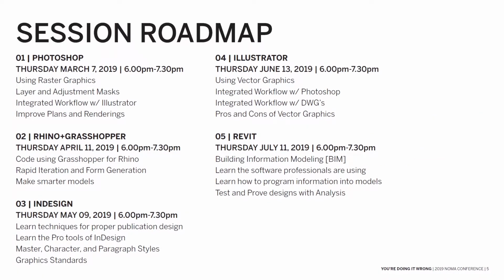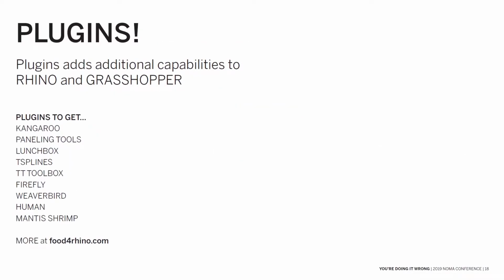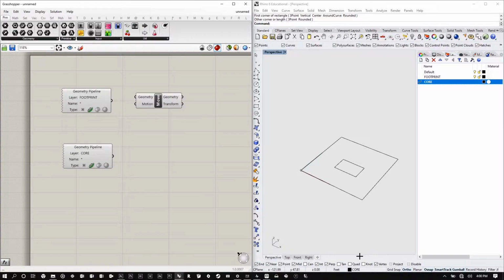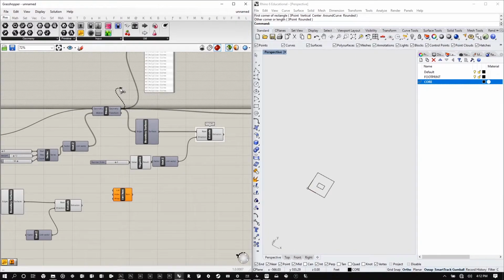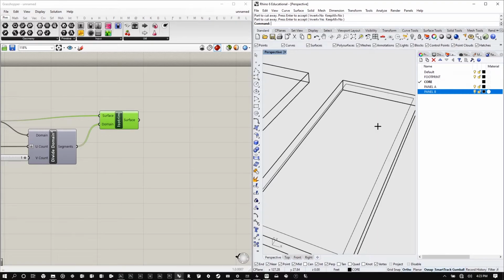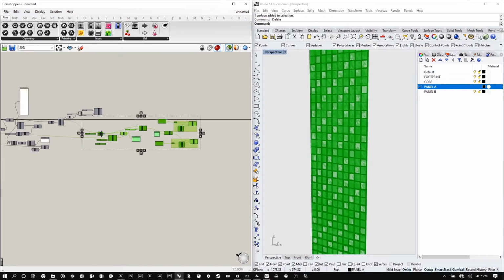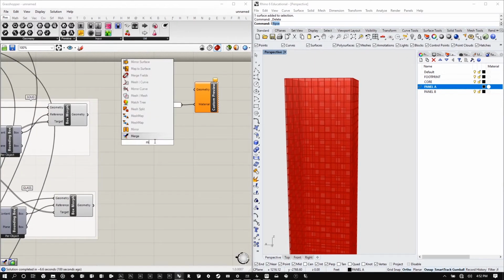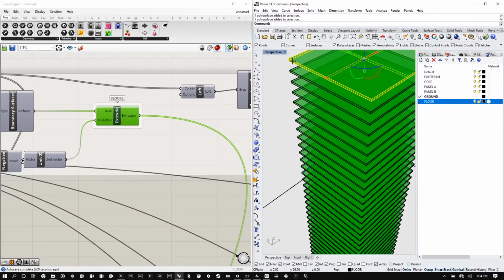YDIW | NOMA CONFERENCE 2019 | Optimizing and Integrating Design Software Workflows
Filmed 10|18|19
You’re Doing It Wrong is a tutorial series and webinar helping designers work smarter by optimizing and integrating their software workflows. At the NOMA Conference 2019 in Brooklyn, NY, this session of YDIW covered a parametric workflow in Rhino and Grasshopper that aims to save time and energy during many aspects of the design process. This session shows the process of building a parametric tower from scratch in Grasshopper, covering each step in-depth.

Intro and Outro Song - MXXWLL - Ocean Fresh